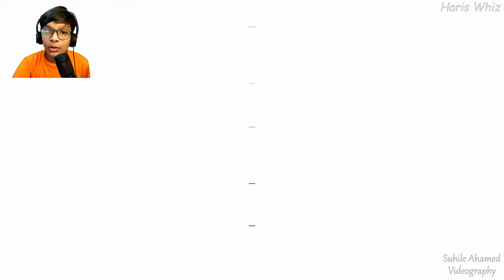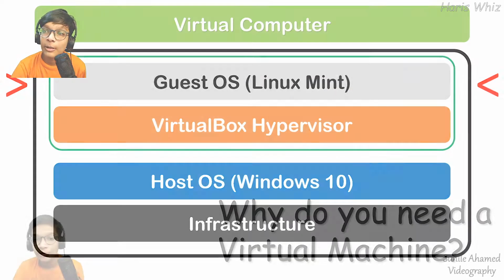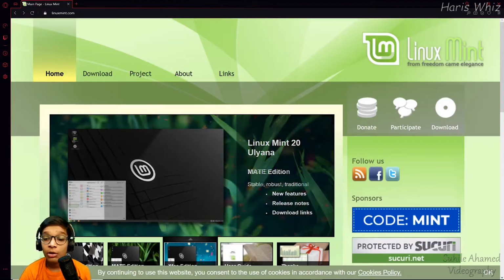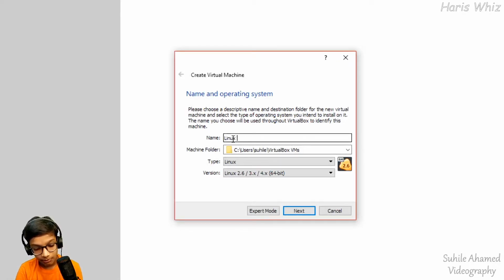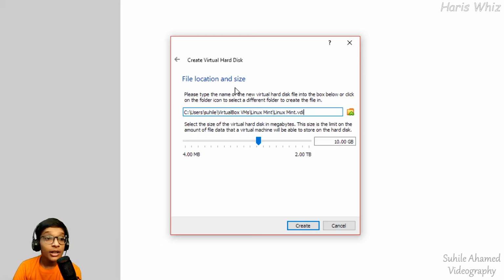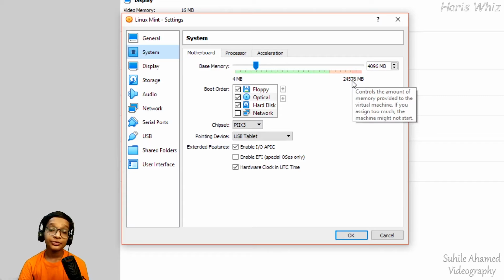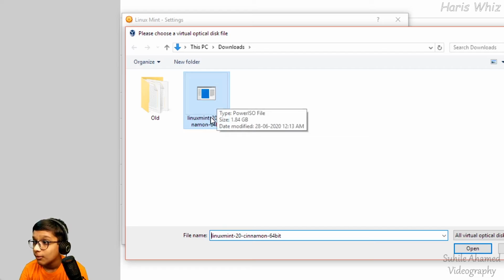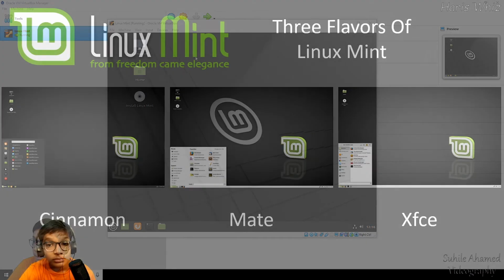Build Your Own Virtual PC | Oracle VM VirtualBox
Find out how to create a virtual machine yourself by taking advantage of your existing PC. Out of my own interest I tried VirtualBox. I ran various operating systems like Ubuntu Mate, Windows 8, etc. I thought of sharing my first-hand experience through this video by installing Linux Mint.

1. Understand about Virtual Computer
2. Find out Why you need a Virtual Computer?
3. Installing & Configuring Virtual Box
4. Installing Linux Mint

Video shot by: M. I. Suhile Ahamed (Dad)
Video Edited by: S. Mohamed Haris & M. I. Suhile Ahamed (Dad)

S. Mohamed Haris
7th Standard